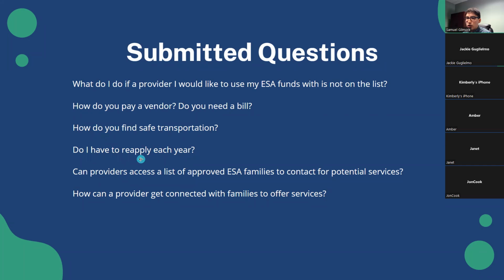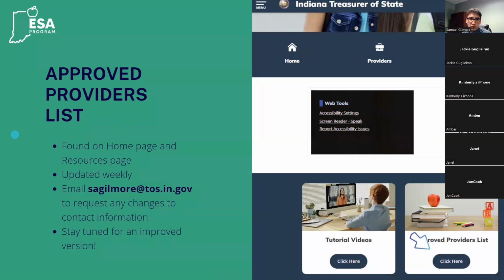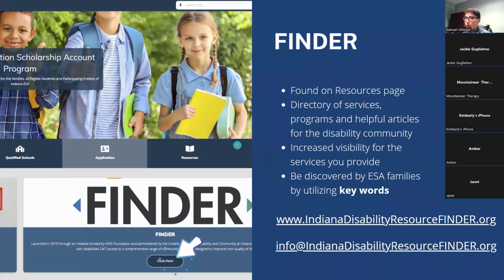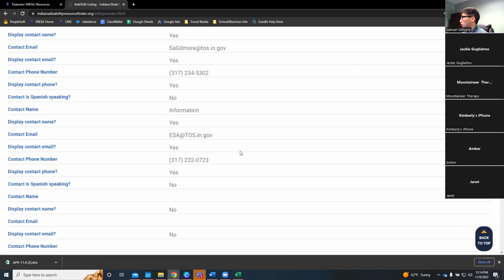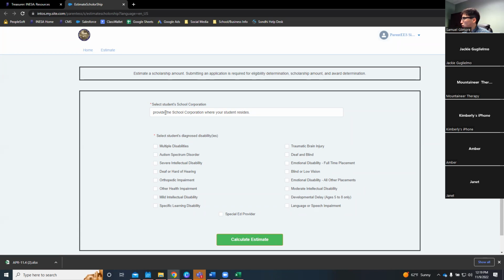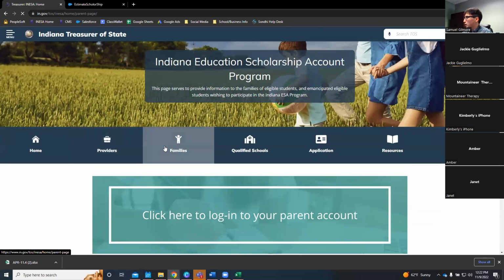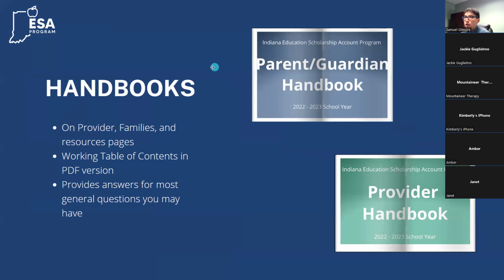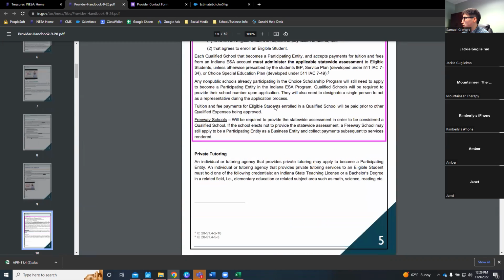Food for Thought: Lunch-Time Information Session #2 - ESA Website & Resources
We know lunch breaks are valuable, so we’ll only take a bite-sized amount of your time to explain important topics that are sure to give you something to chew on. The ESA team is thrilled to help families and providers give Hoosier students a taste of success!

Information Correction:

Providers will not need to re-apply to the program if they have been approved in a previous program year.

The scholarship award estimator can be used by anyone. It is not only for ESA approved families.